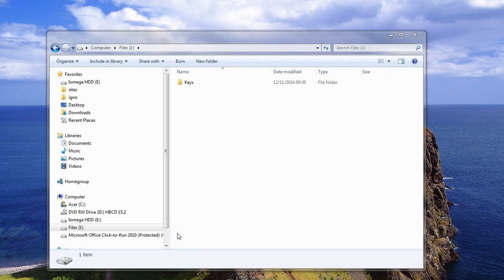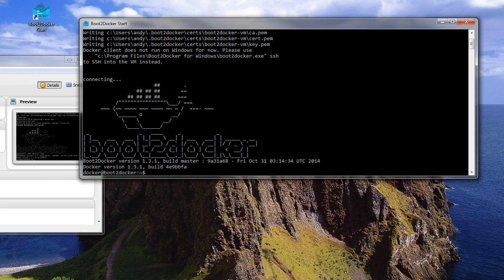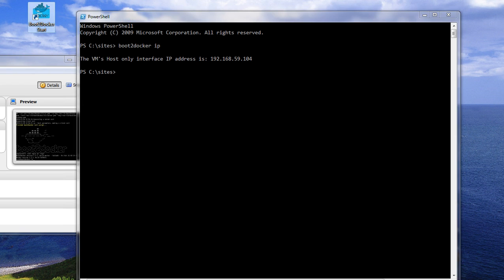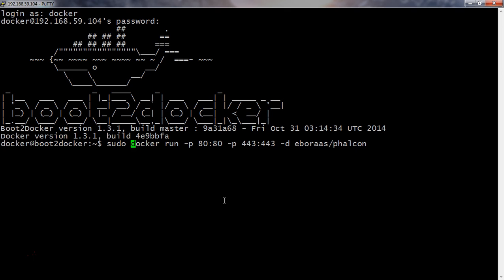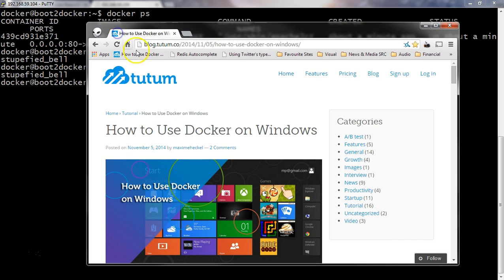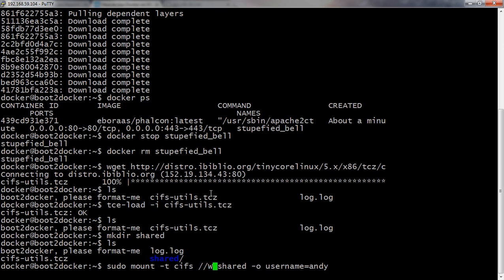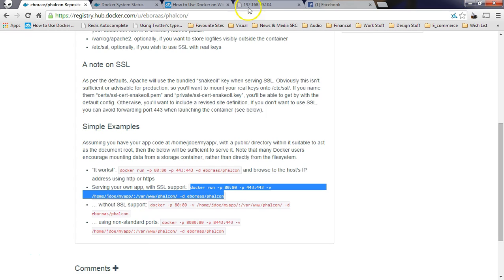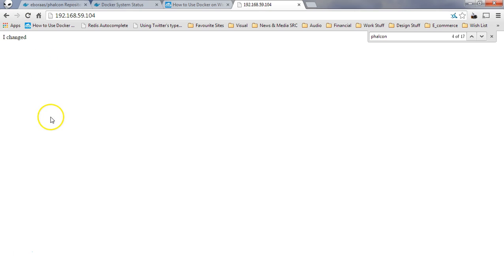Phalcon PHP development on Boot2Docker and Docker (Windows Experiment)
Watch me try to get a Phalcon PHP dev environment going with Boot2Docker. I do make mistakes so don't follow along exactly as I do.